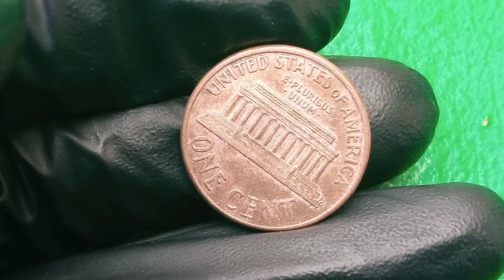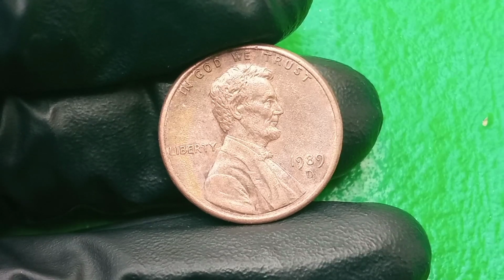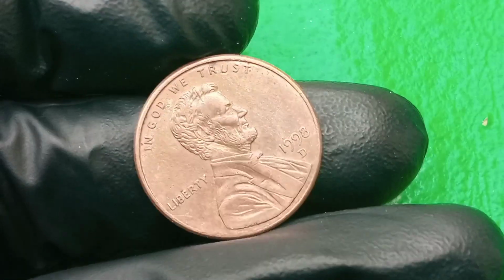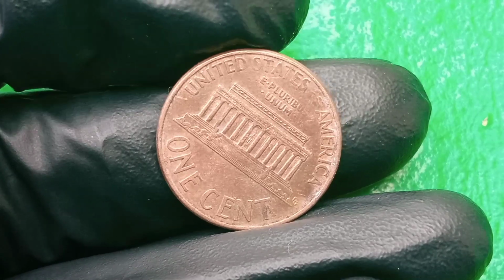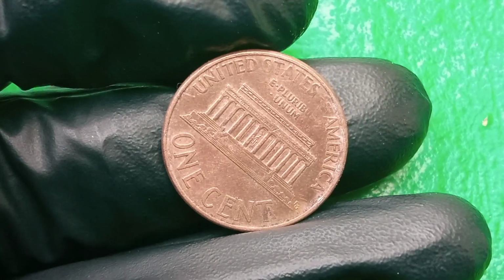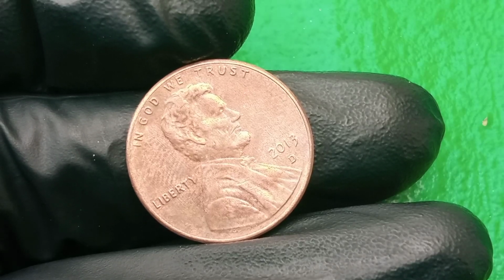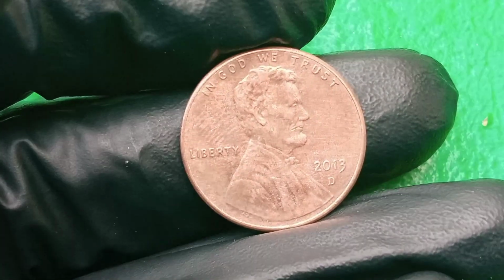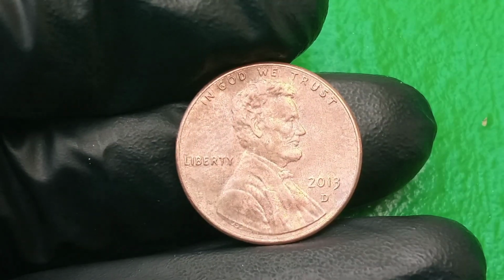"Discover the most valuable Lincoln Memorial pennies that could make you a millionaire!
In this video, we dive deep into the mystery behind the 1989 D One Cent coin—widely regarded as one of the rarest and most sought-after coins in the world. You might think all pennies are the same, but this particular penny has captivated collectors and coin enthusiasts due to its mysterious rarity and unique history. Why is it so special? What makes it different from other 1989 pennies? Could there be hidden features that make it worth thousands of dollars?

Join us as we explore:

The intriguing story behind the 1989 D One Cent Coin.

How collectors have searched high and low to find this elusive rarity.

The potential value of these pennies, and what makes them stand out from regular coins.

Are there hidden minting errors or features that increase their value?

valuable Lincoln Memorial pennies
Lincoln pennies worth money
pennies worth millions
instant retirement coins
Lincoln penny error value
1982 penny worth money
rare 1972 penny
double die Lincoln penny
off-center Lincoln penny
how to retire with coins
million dollar penny
coin values by year
rare coin values
pennies to retire instantly
Lincoln cent value chart
coin grading for beginners
find rare coins
error coin hunting
rare coin marketplace
Lincoln penny facts
coins worth more than face value
collectible coins
how to find rare coins
coin appraisal tips
coin selling guide
coins that changed lives
coin flipping secrets
retirement through coins
unusual penny errors
old coins worth money
penny error list
Lincoln penny die errors
valuable 2009 Lincoln penny
rare wheat pennies
rare modern coins
collecting coins for retirement
Lincoln cent mint marks
coin flipping for profit
coin collector community
rare coin flipping
coin auction guide
Lincoln cent investment
rare coin portfolio
rare coins 2024
find treasure in coins
coin error database
rare coin identification
profitable coin collecting
pennies worth more than gold
Lincoln coin millionaires
Lincoln Memorial cent errors
1970-S small date penny
rare copper pennies
copper pennies value
1969-S double die penny
valuable mint mark coins
rare penny variations
Lincoln cent error list
valuable coin finds
penny coin news
coin fortune tips
top valuable pennies
coins that made people rich
how to flip coins online
coin selling websites
Lincoln penny worth money
Lincoln cent error coin
rare US cents
coin value secrets
coin dealers near me
coin appraisal free
best coins to collect
retirement through collectibles
retire early with coins
life-changing coin finds
coin collection worth millions
rare penny videos
coins worth checking
valuable coins in pocket
Lincoln cents to retire
coins worth hunting
coin hunting tips
coin jar value
treasure hunting with coins
rare penny check list
pennies that pay off
rare coin flipping tips
retire from spare change
instant wealth coins
numismatic coins value
coin hobby income
millionaire with coins
retirement coins list
rare coin success stories
turn pennies into fortune
Lincoln cents mint errors
top valuable coin errors
error penny value list
how to check coin value
Lincoln penny value chart